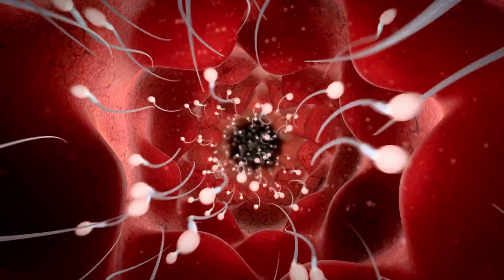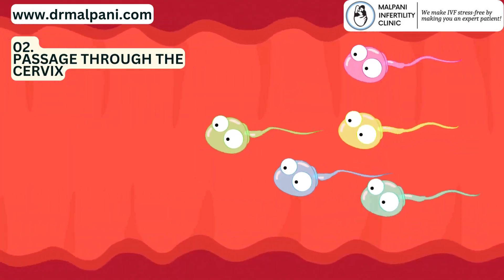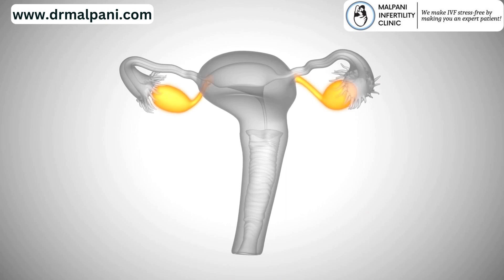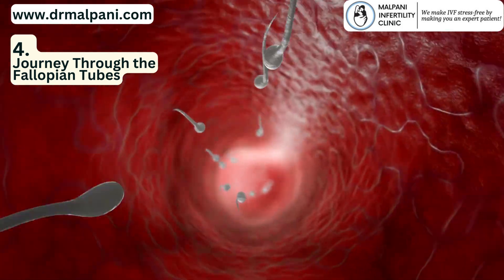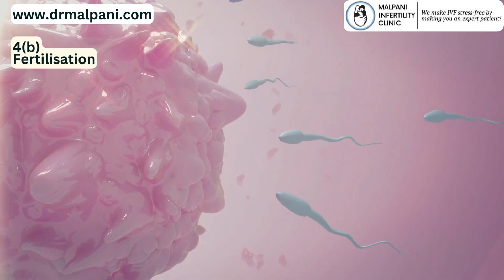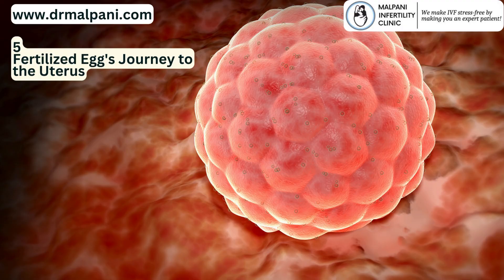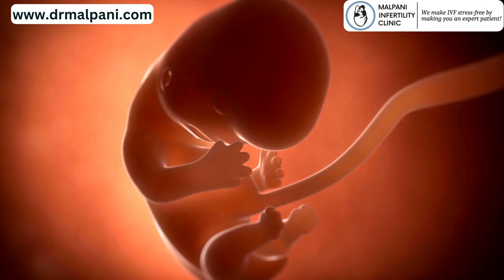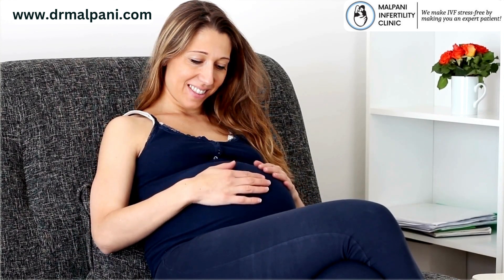From Vagina to Fallopian Tubes: The Intricate Journey of Sperm in Reproduction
In this captivating video, we take you on a fascinating journey through the female reproductive system: "From Vagina to Fallopian Tubes: The Intricate Journey of Sperm in Reproduction. Join us as we unravel the intricacies of how sperm navigate through the female body to reach their destination, the fallopian tubes, for the possibility of fertilization. We'll explore the science behind each step, the role of the female reproductive organs, and the remarkable dance that leads to conception.